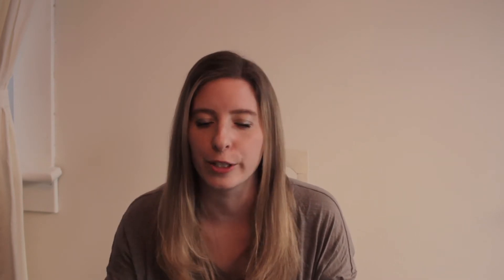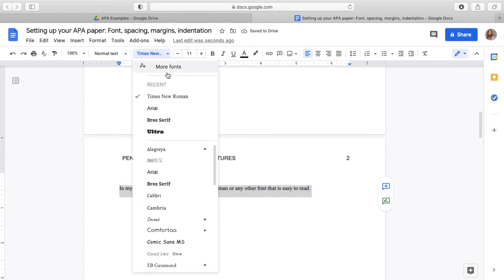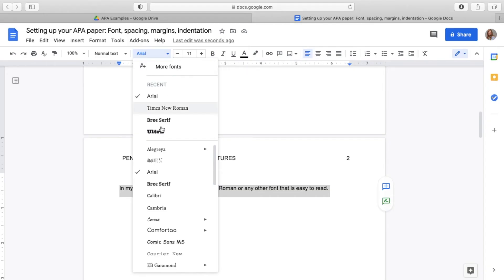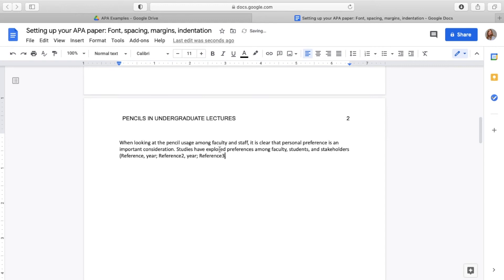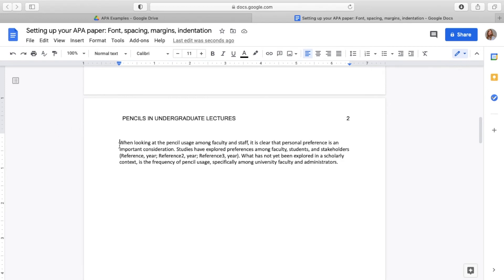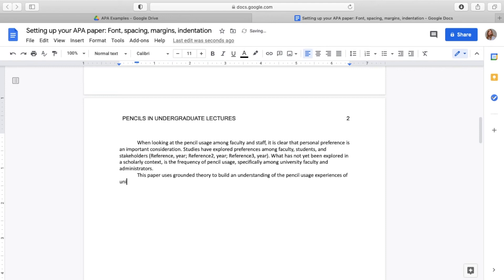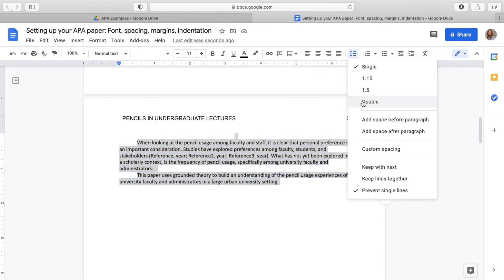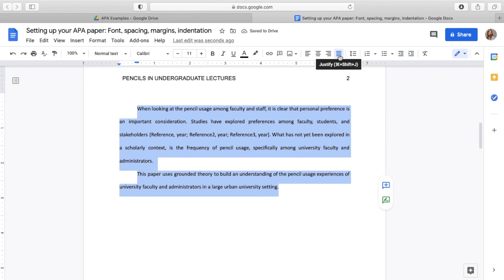APA Fun Facts! | APA 7th Tutorial | Margins, Spacing, Font, & Indentation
I am taking a pause on the research to offer you this free (and fun, in my humble opinion) series featuring guided tutorials about APA 7th Edition style and formatting.